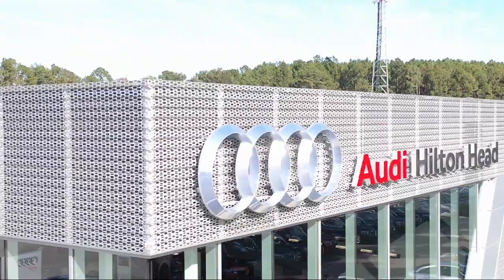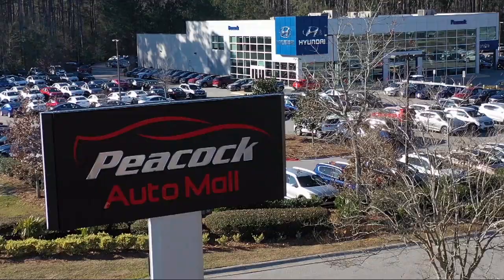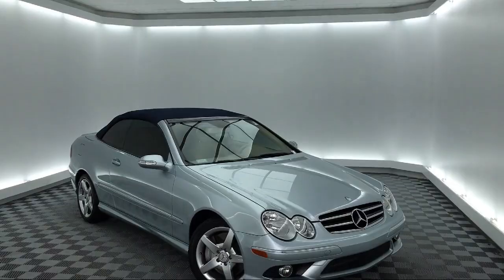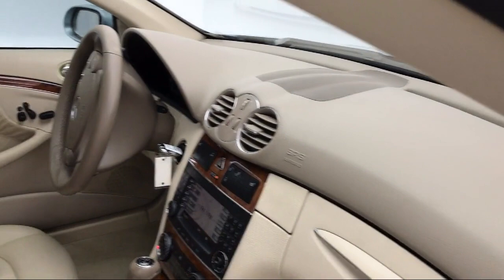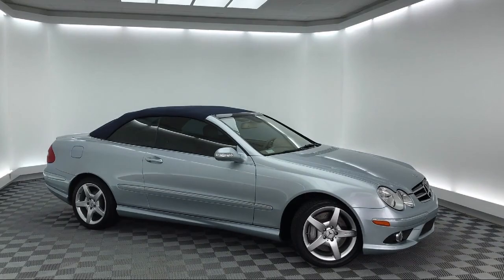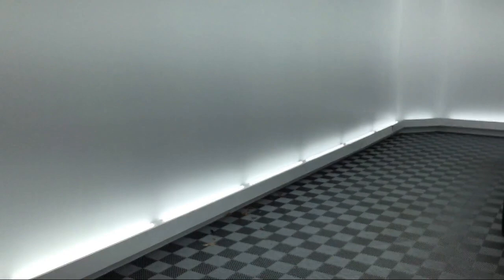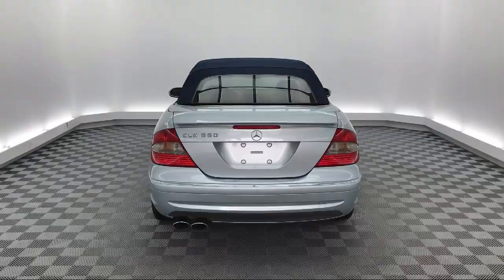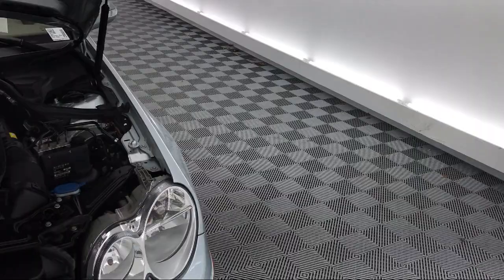2007 Mercedes-Benz CLK Convertible CLK 550 Savannah Hilton Head Beaufort Bluffton Pooler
2007 Mercedes-Benz CLK Convertible CLK 550 Stock Number: CT086240 Vin:WDBTK72F77T086240.